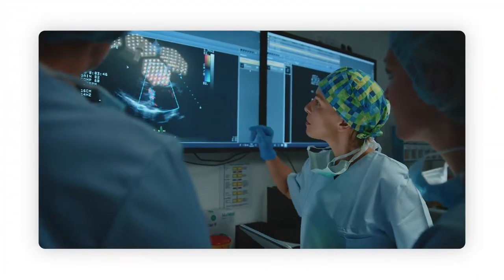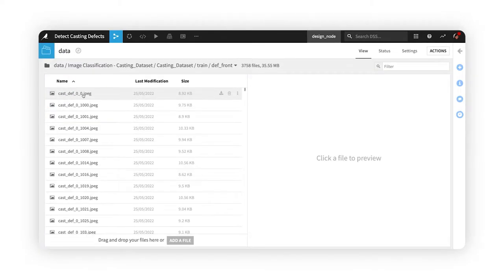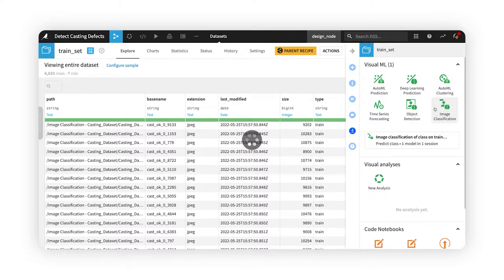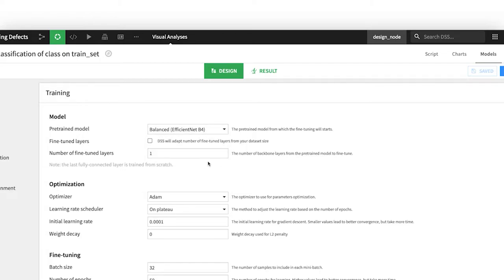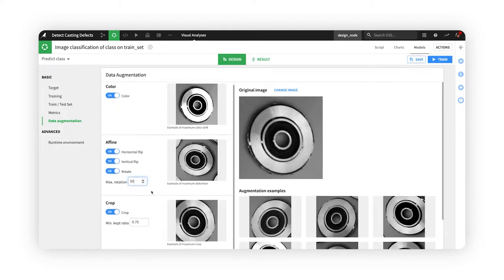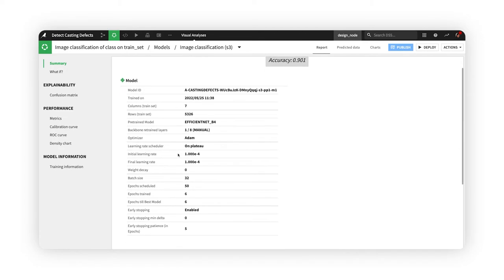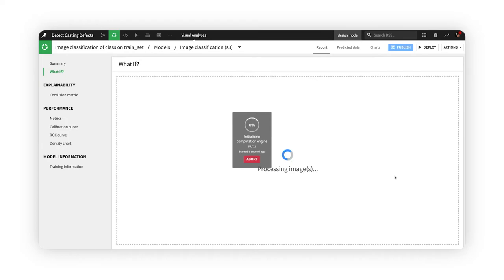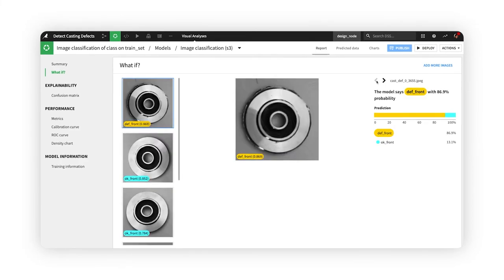Featurette 11.0 - Visual Deep Learning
In this Dataiku 11 Featurette, learn more about visual deep learning.

Make computer vision accessible to more data practitioners with visual deep learning tasks. Tackle object detection and image classification use cases with pre-trained models in the Visual ML interface and enjoy the frictionless training, experiment tracking, what-if analysis, and deployment experience that you would expect from Dataiku.